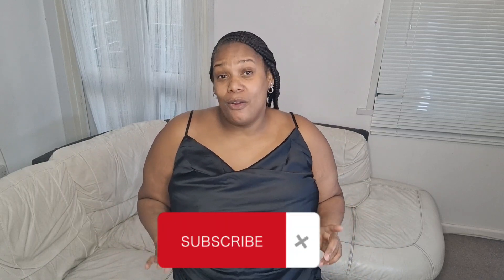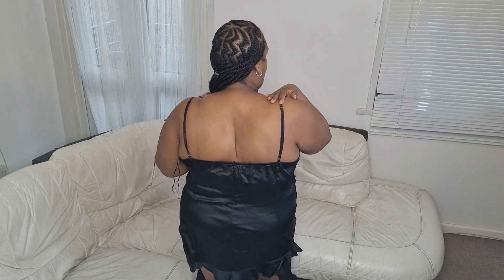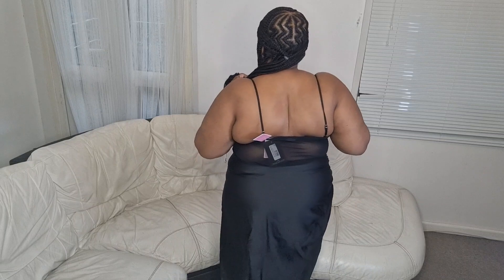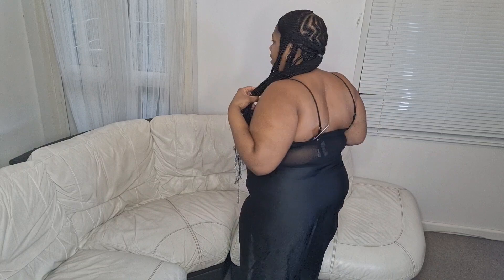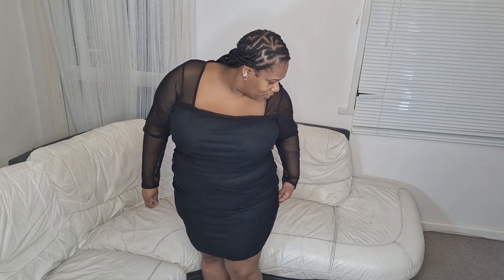PRETTY LITTLE THING CHRISTMAS PARTY OUTFIT TRY ON HAUL | November 2023 | Marcia's Fab Life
Hi guys its Marcia and in today's video iv'e got a Pretty Little Thing try on haul for you guys. if you guys did enjoy the Hi guys its Marcia and in today's video iv'e got a Pretty Little Thing plus-size try on haul for you guys. if you guys did enjoy the video don't forget to leave a like and subscribe for more videos.❤️